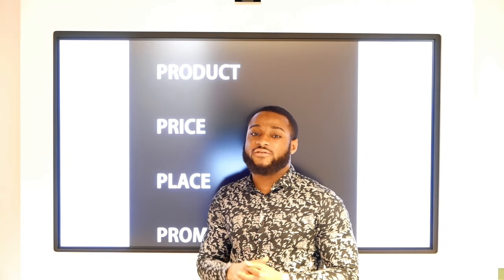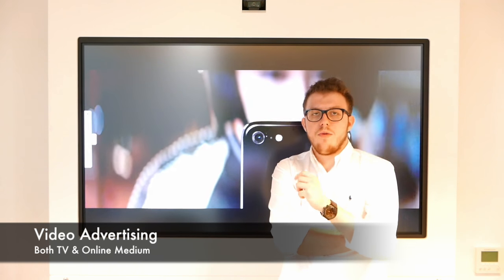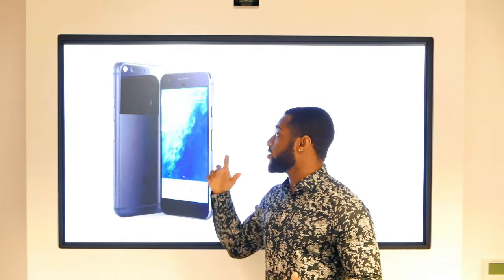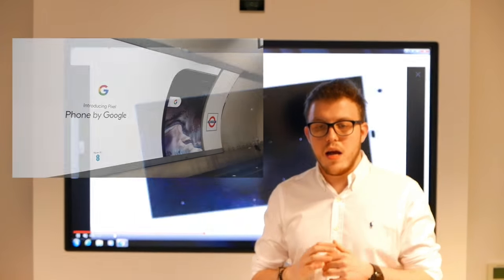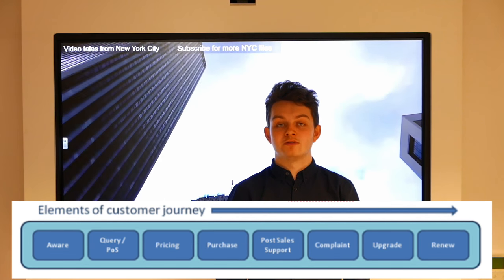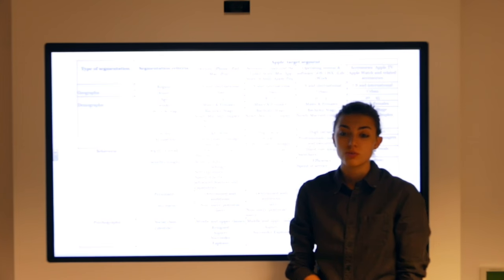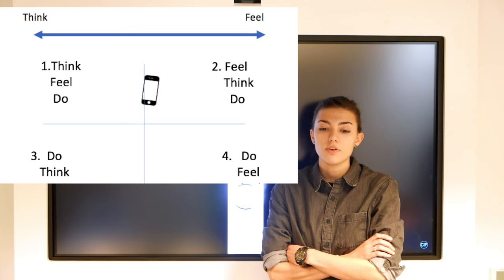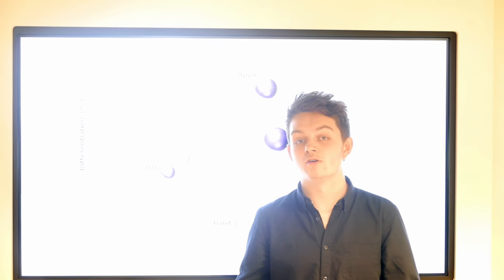Integrated Marketing Communications - Group Video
The video will analyse the promotional activities of Apple with a focus on the iPhone. The consumer behaviour in response to those activities will also be evaluated.